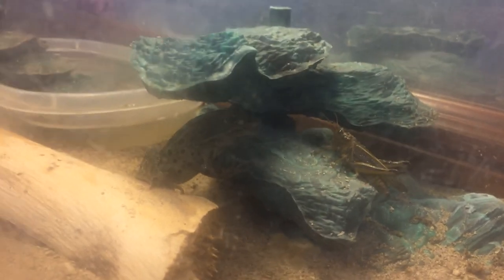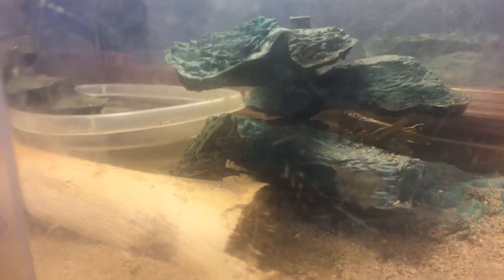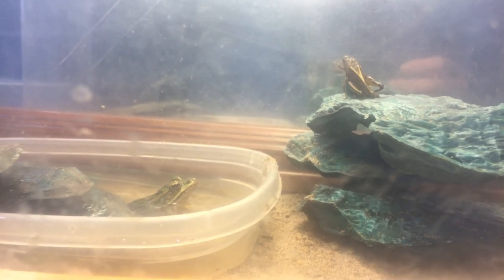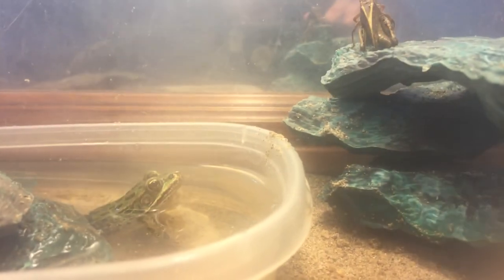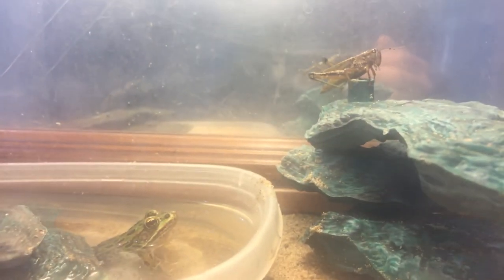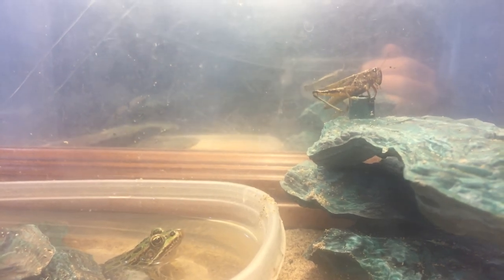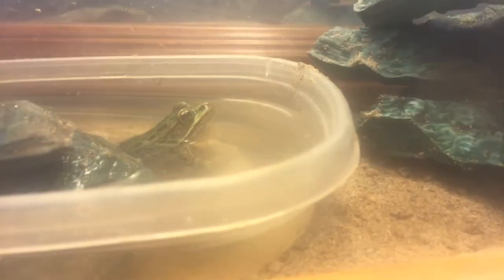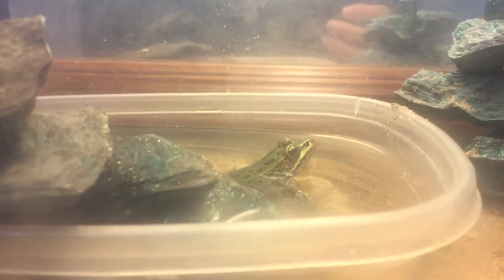My frog 🐸 is eyeing up the grass hopper for food watch the video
Add me on Snapchat: it’s brandonwhea

Hope you guys are staying safe out there and ye see you guys tomorrow from 10hours from now so yeah guys it will be a awesome 😎 music vid guys so yeah see y’all in 10hours guys peace ☮️